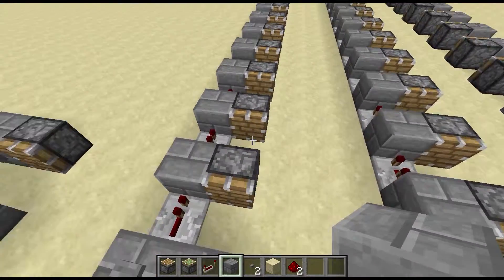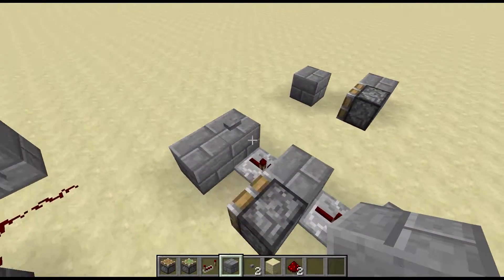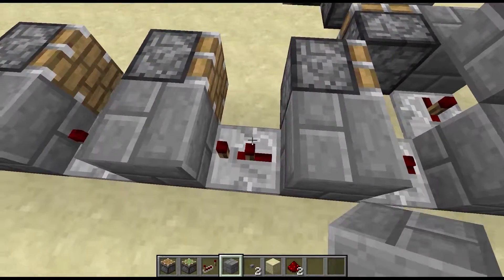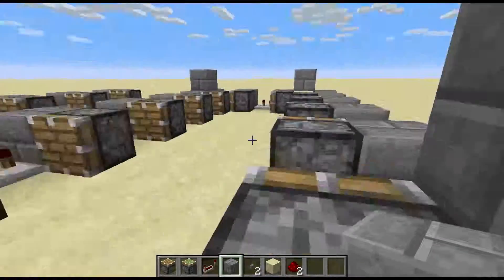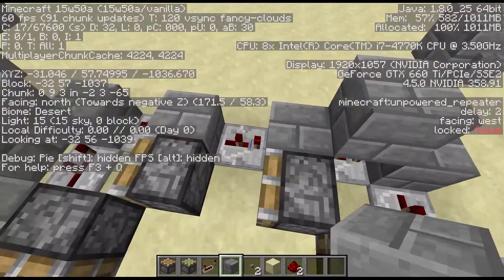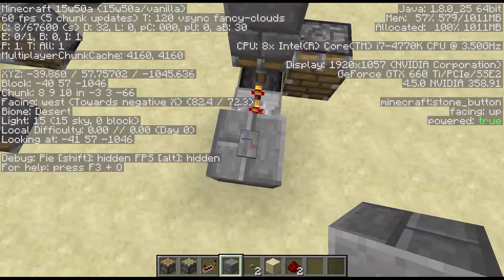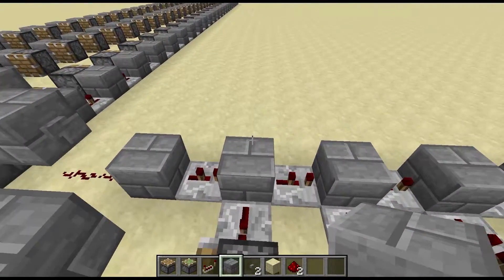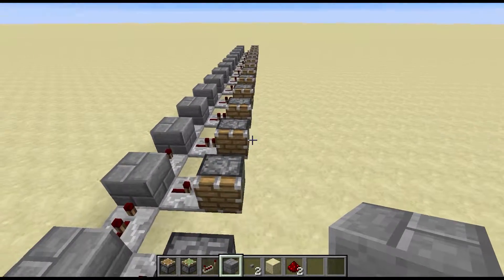Minecraft 1.9 Stable Conveyor Belt - Fix for EthosLab's Design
After watching Etho's video where he discussed a new piston mechanic he had discovered in the 1.9 snapshots, and designed a basic (but unfortunately inconsistent) conveyor belt design, I got an idea for a fix. Here is my improved design.

If you don't know who EthosLab is, here's his video of the original conveyor belt design

Microphone I use
Keyboard I use
Mouse I use

Minecraft Redstone Tutorials Red Stone Compact Elevator Mine Craft Easy Simple Update TwoSt3pProductions TwoStepProductions Awesome Easy Simple Best Design Circuit How To How-To